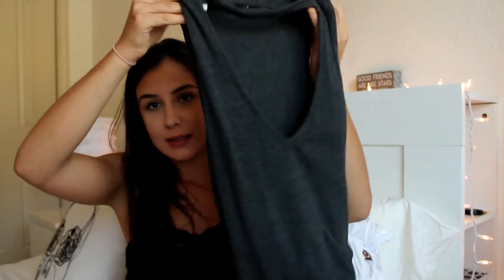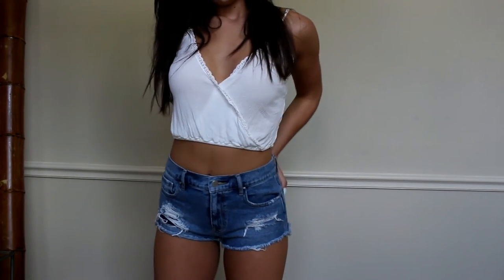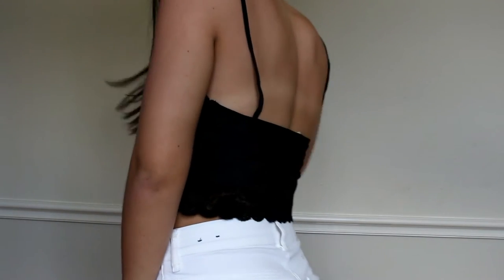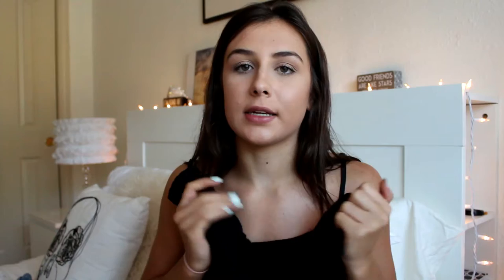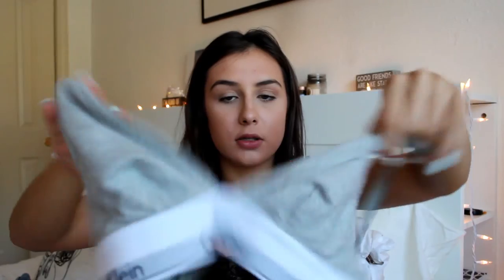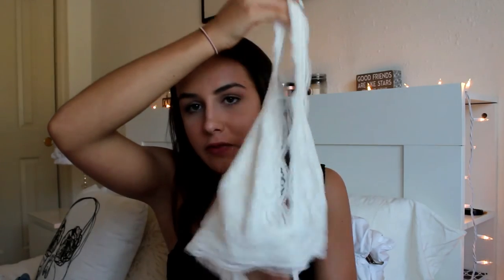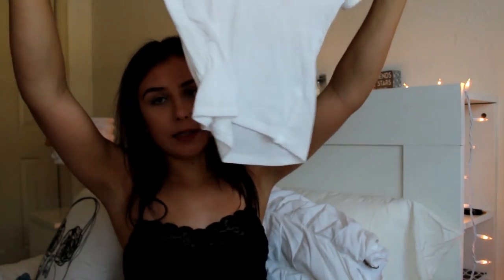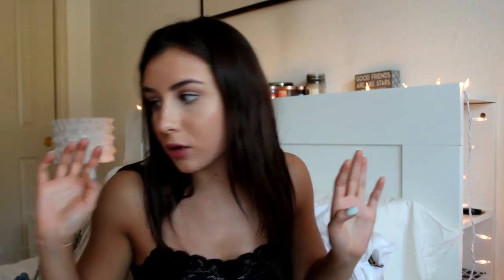COLLECTIVE SUMMER TRY ON HAUL FT: BRANDY MELVILLE, UO,PACSUN , ETC.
ITEMS MENTIONED:
FLORAL KENDALL AND KYLIE ROMPER- PACSUN
NUDE CROP TOP- PACSUN
CRISS-CROSS CROP TOP- PACSUN
DENIM BULLHEAD SHORTS- PACSUN
BLACK LACE TOP- BRANDY MELVILLE
WHITE CROCHET TOP- BRANDY MELVILLE
BLACK OFF THE SHOULDER TOP- BRANDY MELVILLE
BAND T-SHIRT- BRANDY MELVILLE
VELVET PINK SHORTS- BRANDY MELVILLE
GREY SHORTS- BRANDY MELVILLE
STRIPED CALVIN KLEIN TOP- URBAN OUTFITTERS
CALVIN KLEIN BRA- URBAN OUTFITTERS
WHITE BRALETTE- URBAN OUTFITTERS
TAUPE TANK TOP- URBAN OUTFITTERS
GREY CROP TOP- URBAN OUTFITTERS
WHITE OUT FROM UNDER TOP- URBAN OUTFITTERS
MAROON STRIPED DRESS- URBAN OUTFITTERS
GREY WORK OUT TOP- LULULEMON